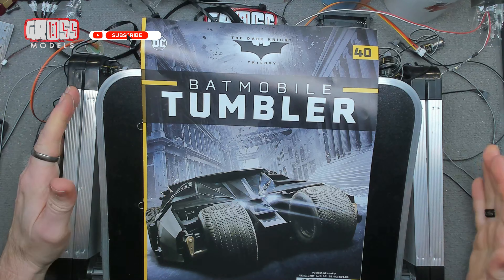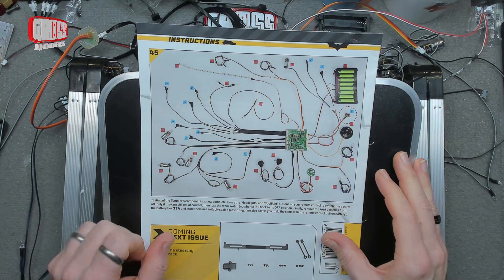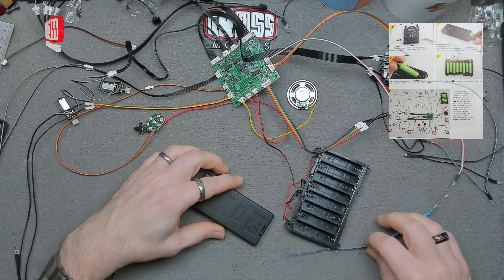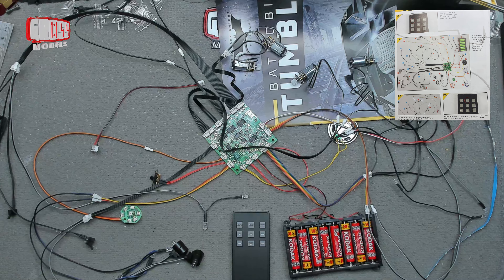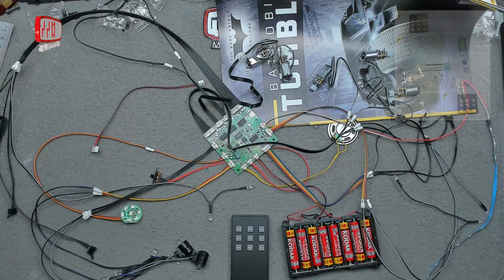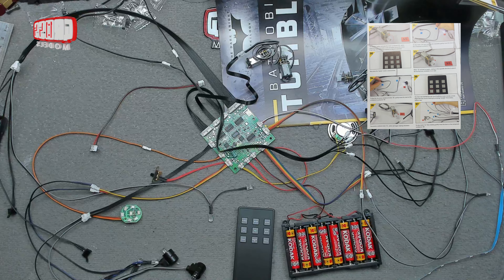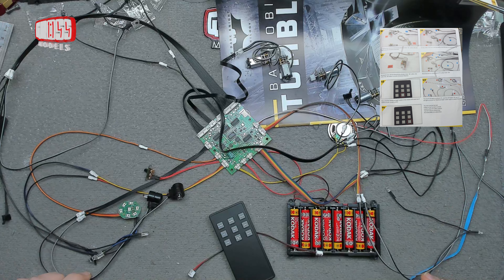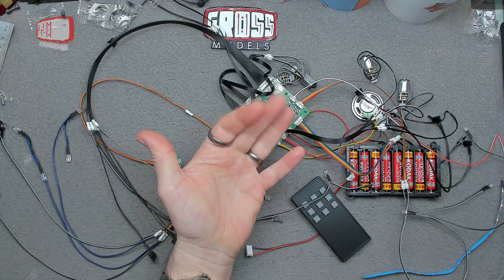Hachette 1:8 scale Batman Tumbler build. Issue 40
Welcome to another issue of the 1:8 scale atman Tumbler build.

In this issue I will be making the remote and testing the electronics.